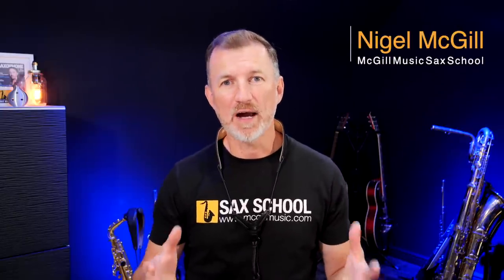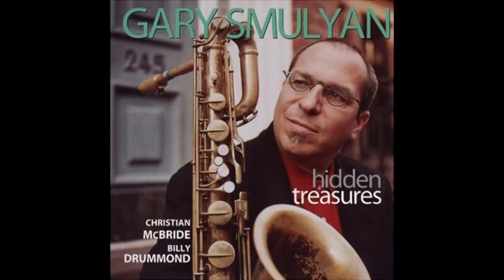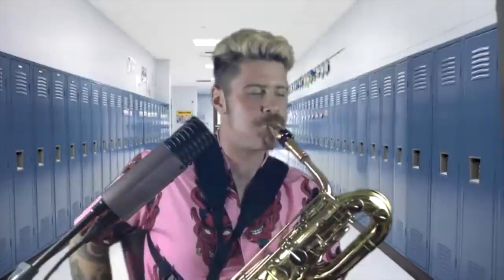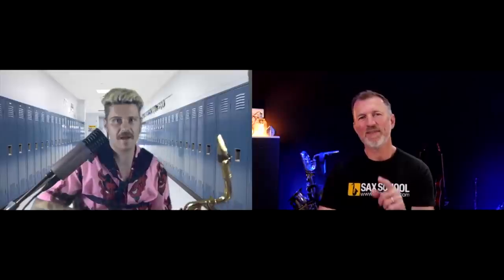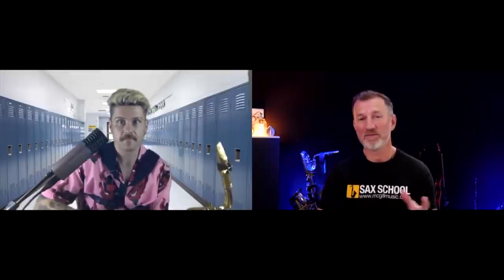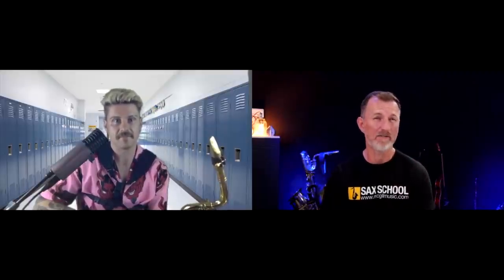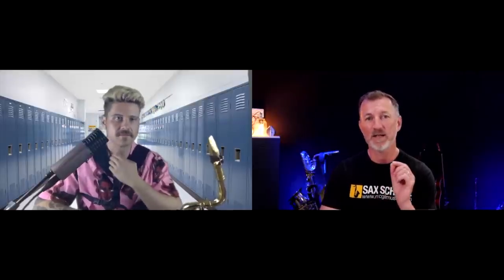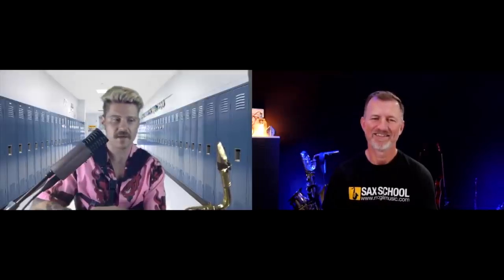Leo Pellegrino how to get a better saxophone tone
I Invited the amazing Leo P to come talk to Sax School members about how to build a great tone on saxophone, his playing style, performing advice and much more.  Here's what he had to say about how to build a killer tone on any saxophone.

0:00 About this video
2:23 Leo P
8:56 Wrapping up

IN THIS VIDEO:
Leo Pellegrino is probably the most famous bari sax player on the planet just now - have you seen his videos with Too Many Zooz, or with Grace Kelly in their 2Saxy project?  Very cool.
He's also a very smart fella and one to listen to about how to develop a killer tone and technique.
This tone building exercise from Leo is a great take on a classic exercise that helped him build his impressive chops. I hope it helps you too!
Don't forget you can watch the entire Masterclass as a Sax School member, along with the whole library of other Masterclasses and over 60 courses for players of all levels.
Enjoy. Nigel